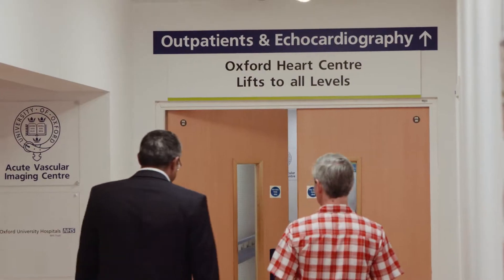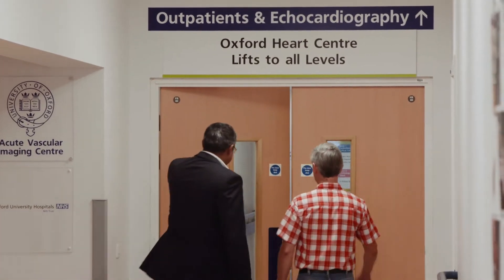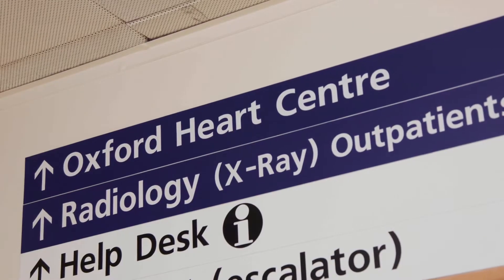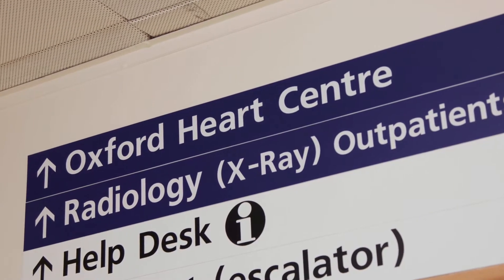Wireless technology is protecting patients from sudden cardiac death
“My biggest concern about receiving the ICD was: what happens if it goes wrong? I did quite a lot of research online about the two different types of ICD, subcutaneous and intravenous, but got information from the cardiac team as well. I chose the subcutaneous deﬁbrillator because  it is much less invasive. If there are any problems it’s much easier to remove, so there is a smaller chance of any serious complications. There’s no problem now: I can do everything I did beforehand; I can stretch the same as I could before too. Generally, it’s just there and you don’t notice it.”

This video was produced by Mediaplanet UK and Boston Scientific for the national Cardiovascular Health campaign launched on 29/09/2016.